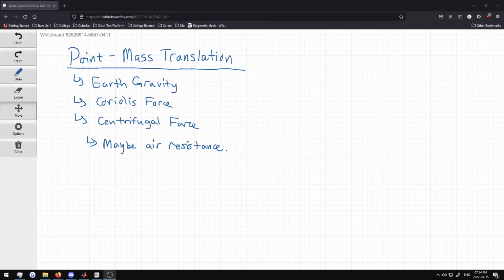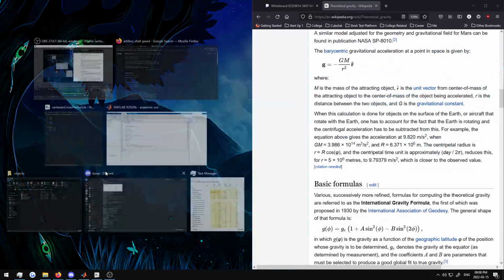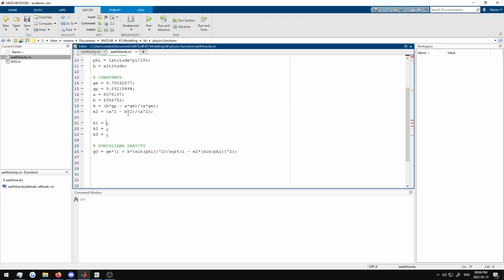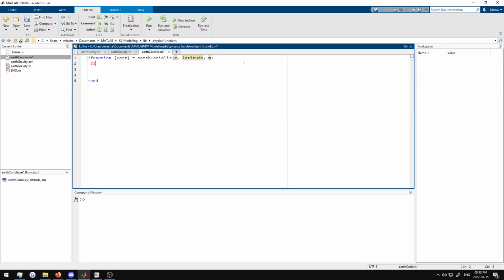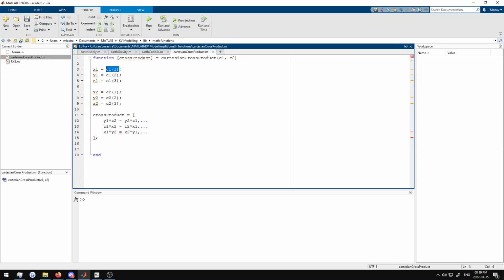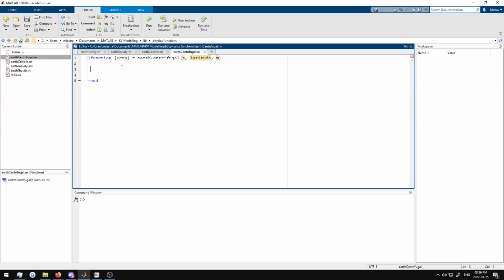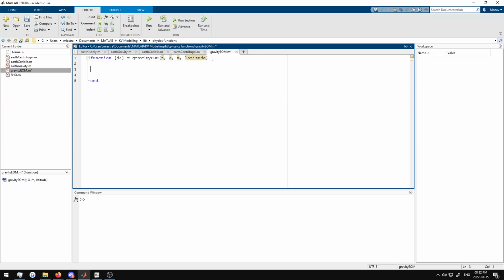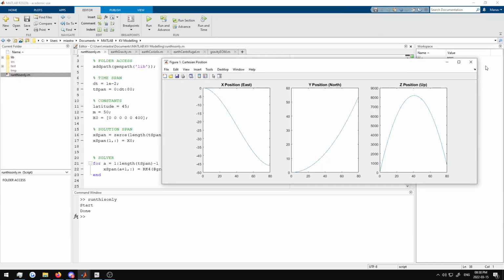KV Modelling - Point Mass Translation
Point mass in non-inertial rotating frame (gravity, coriolis force, and centrifugal force [yes, it exists if you are in a non-inertial reference frame])

Mathworks
MATLAB and Simulink is a product of Mathworks